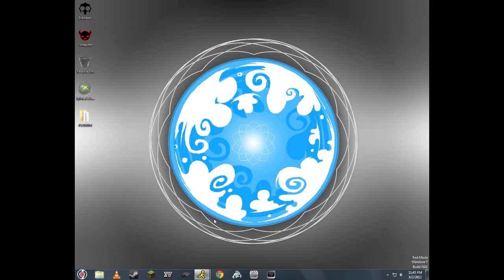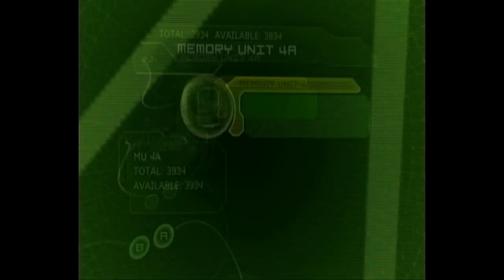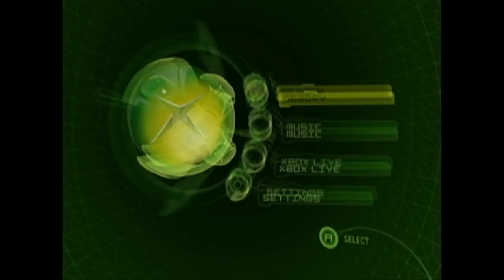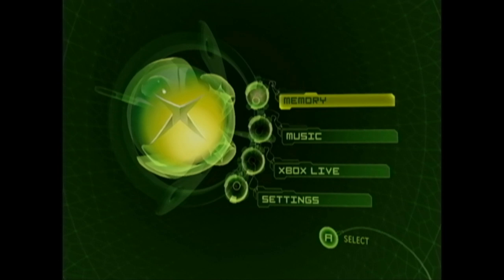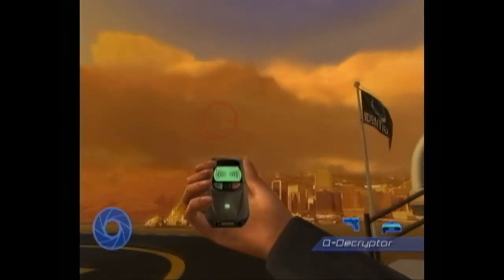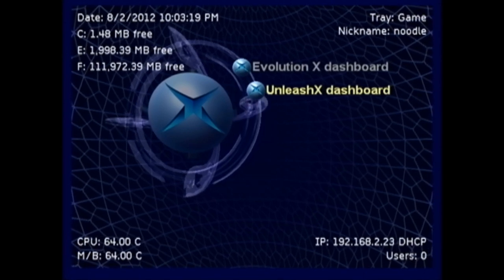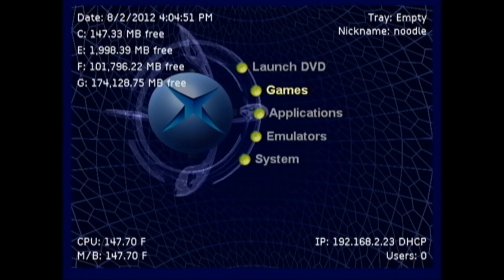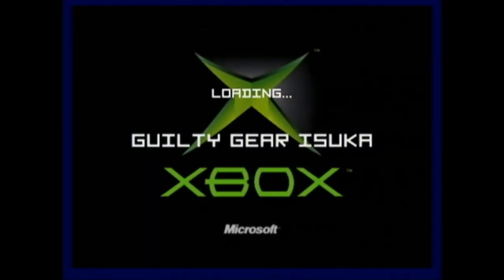Full tutorial: Softmodding Xbox Original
(((Those of you having issues with "msvcr71.dll missing" error, chck my skydrive for the .dll (which has been scanned and tested) follow the instructions on the readme and you should be good to go!!!

Here is an updated tutorial on how I softmodded my Xbox original. I cut out some of the basic parts of the video such as taking apart the Xbox and a few other parts that are pretty easy to figure out.

Here is my Sky Drive where I have the modding files you will need:

Still working on making an intro for my video channel, hoping to have that done soon.